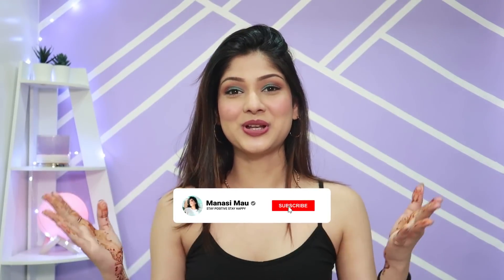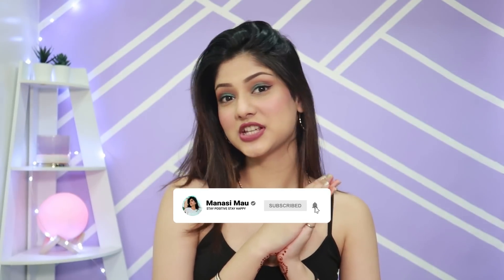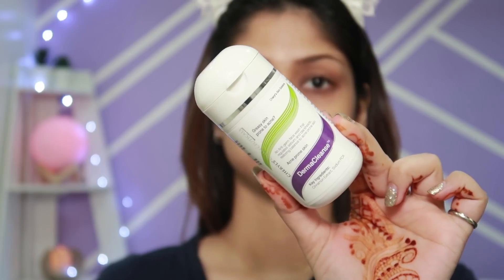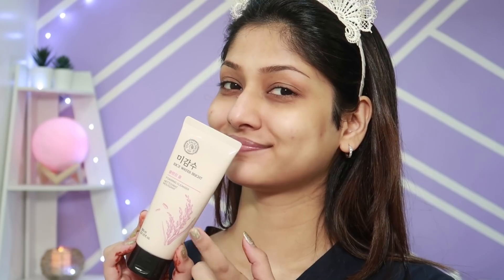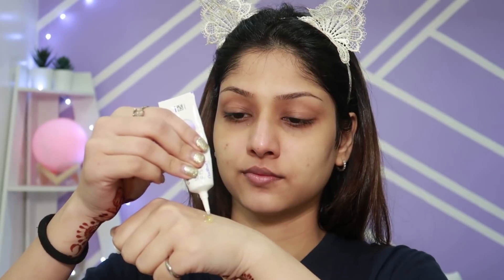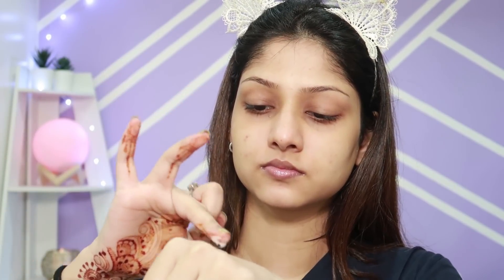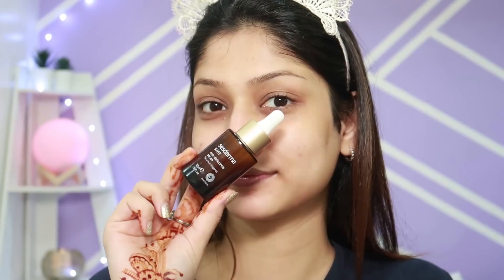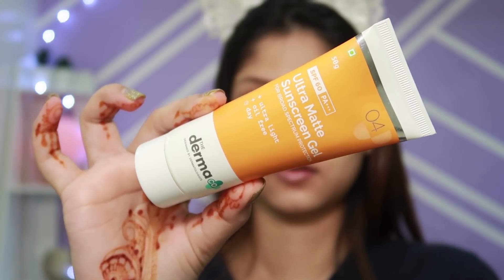*NON SPONSORED* Winter Morning Skincare Routine | Manasi Mau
Products :
1. Dermacleanse by cheryl

2. TFS rice water bright facewash

3. Nadibact and erythego

4. Clinique moisture surge + Aziderm

5. DermaCo sunscreen

The dermat I go to :
Dr. Punit Sarogi
Everything skin and hair, Juhu

FAQ (Frequently Asked Questions) about Manasi Mau :

1. What's my age : 23

2. What's my height : 5'4

3. What's the camera I film with : Canon g7x mark ii

4. Editing software : Adobe premiere Pro cc

5. My education : Computer science Engineer

6. My current haircut : V with layers

7. What is the significance of "MAU" in my channel name : Mau is not my surname it's my nickname!

8. Laptop model : Asus vivo book X510U

COPYRIGHT :
I give no guarantee of any product shown in this video working out for you, what works for me or what I like might not suit you. Patch test of everything is a must.